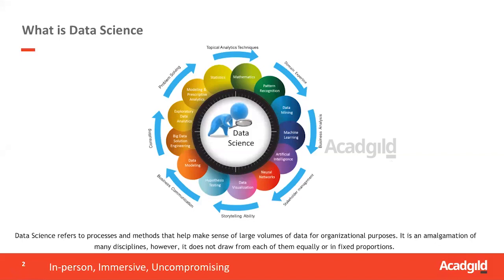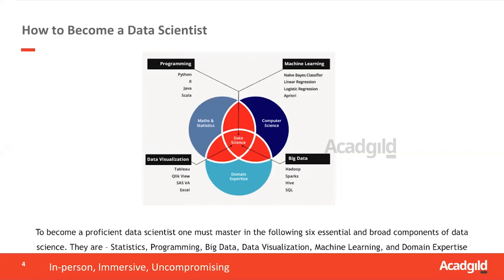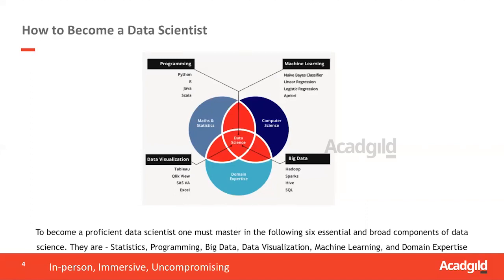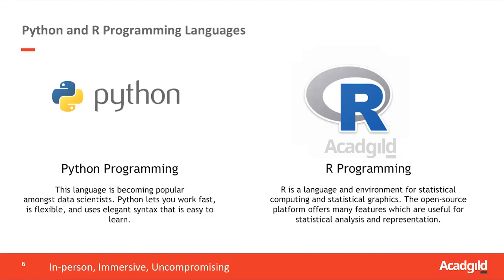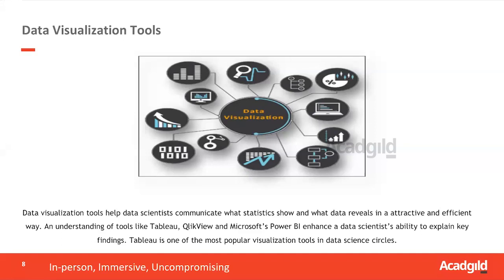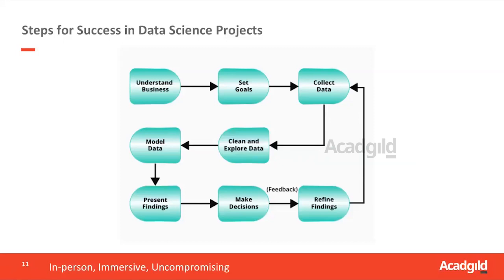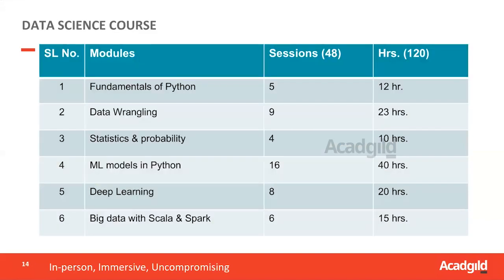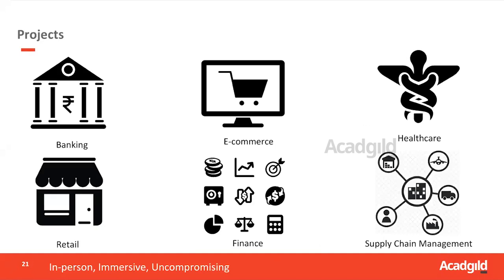Data Science Course 2018 - Making The Transition To Data Science | Data Science Career Scope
Mr. Prdeepta Mishra is a Data Scientist with 12+ years of experience into Predictive Modeling, Machine Learning, Deep Learning and Artificial Intelligence, mentored more than 10 projects that involves Data Science, Machine Learning and Artificial Intelligence pipeline.
Here in this data science webinar you will be able to understand Data Science and its various aspects which involves from the basic topic,
• What is Data Science and how it is interlinked with other domains.
• Data Science Use Cases
• How to do Data Science?
• Python and R Programming Languages
• Statistics
• Data Visualization Tools
• How to Learn the Machine Learning
• Domain Expertise
• Steps for Success in Data Science
• Evolution of Intelligent Machines
• Data Science Course Modules and Syllabus Acadgild
• Hands-on Data Science projects in Acadgild
• Why Acadgild.